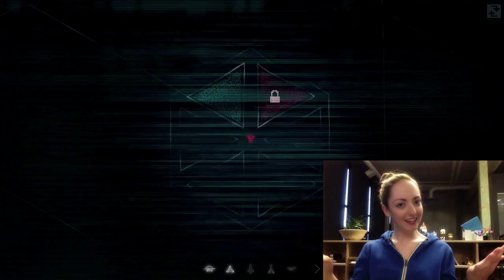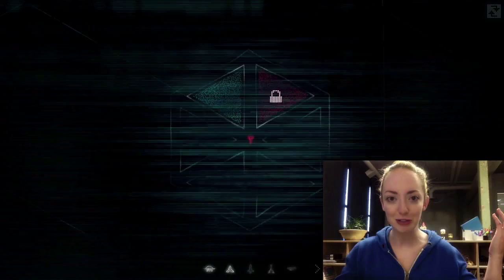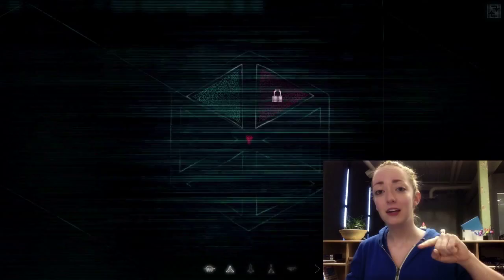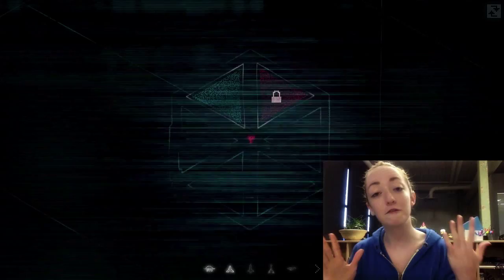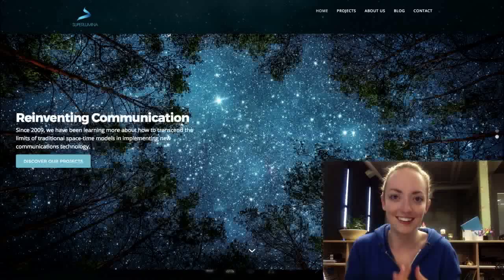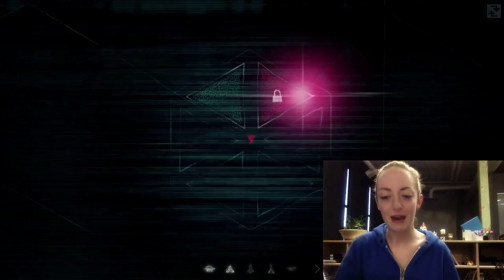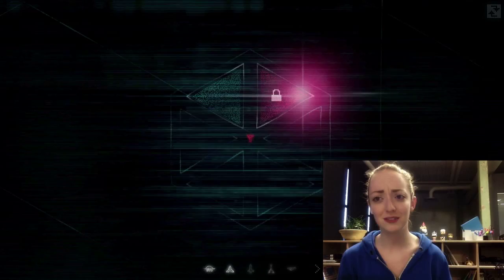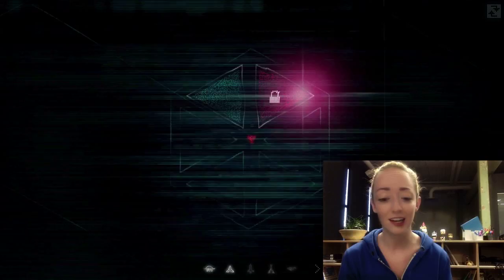July 5th, 2017 - Vlog #04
ETARC Report : Waking Titan - No Man Sky investigation!